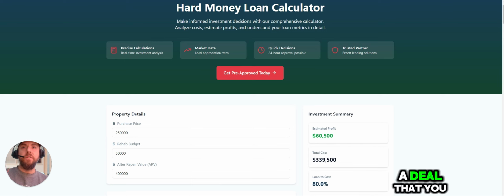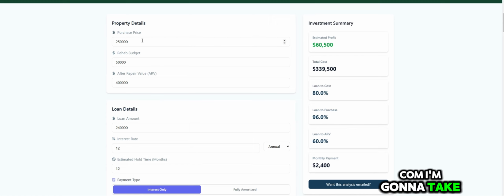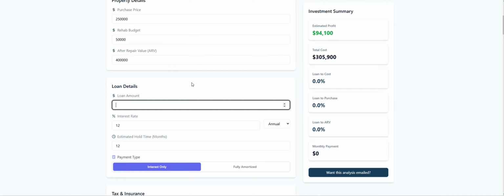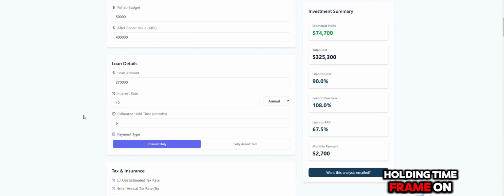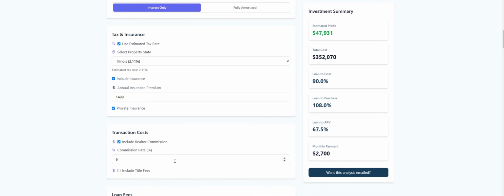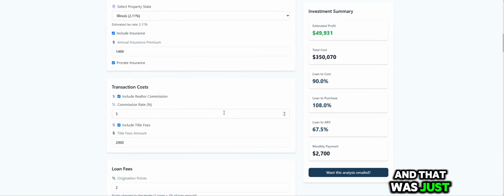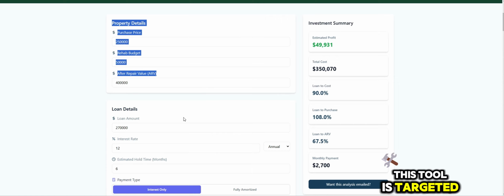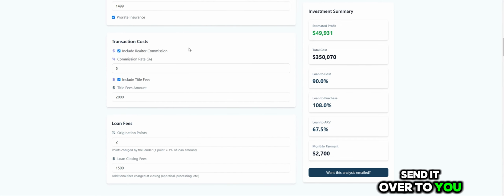Calculate Your Hard Money Profits EASILY (and correctly)